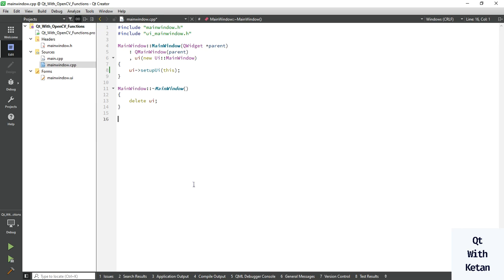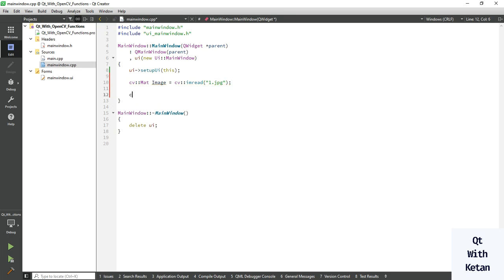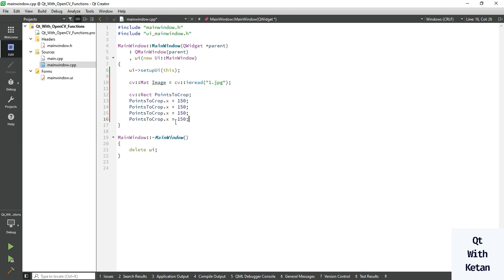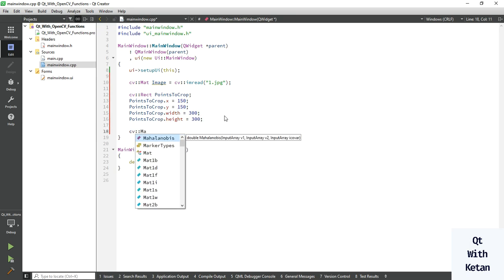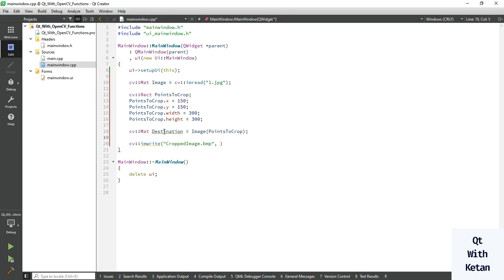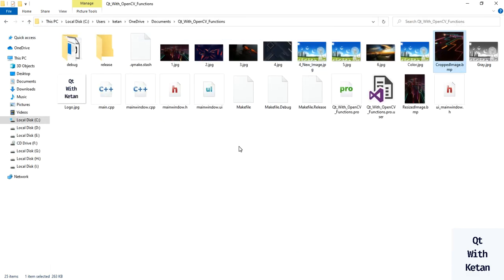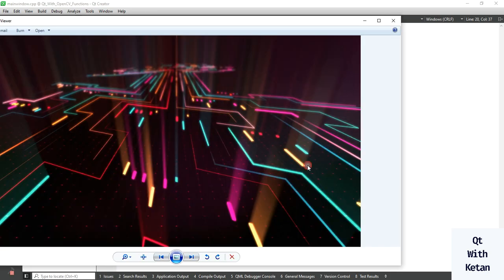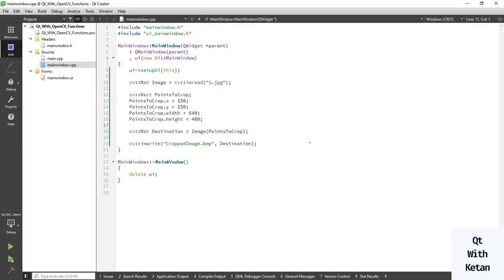OpenCV | Image Cropping | Computer Vision | Image Processing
In this tutorial, we will explore the image cropping functionality using OpenCV C++ in a Qt application. Image cropping is a crucial task in computer vision and image processing, and with the help of OpenCV and Qt, we can easily implement this feature in our applications.

Throughout the video, we will cover the step-by-step process of integrating OpenCV with Qt and demonstrate how to crop images using the powerful functions provided by OpenCV. We will also discuss the basics of image cropping, including selecting the region of interest and extracting the desired portion from an image.

By the end of this tutorial, you will have a clear understanding of how to utilize the image cropping functionality in your own Qt applications using OpenCV in C++. Whether you are a beginner or an experienced developer, this video will provide you with valuable insights and practical knowledge to enhance your image processing skills.

Join us in this informative tutorial and unlock the potential of image cropping in your Qt applications. OpenCV C++